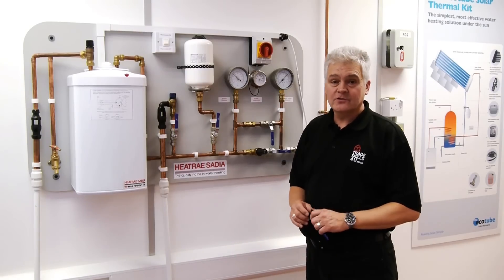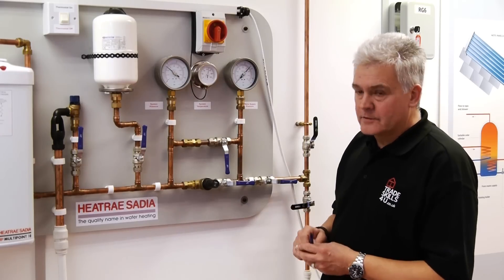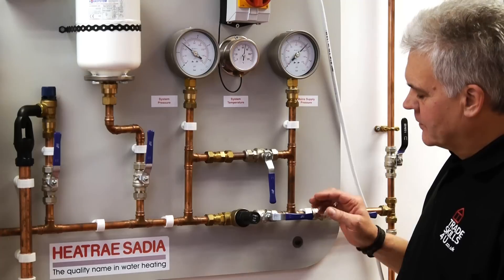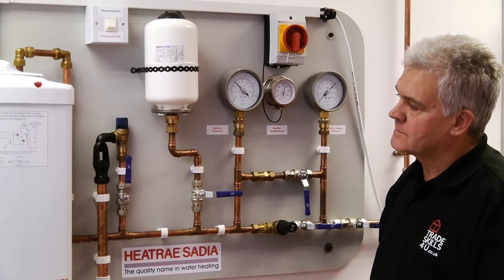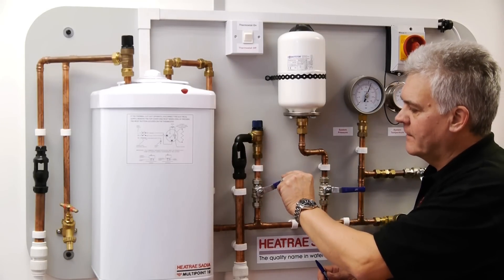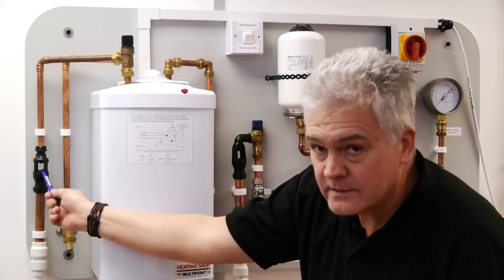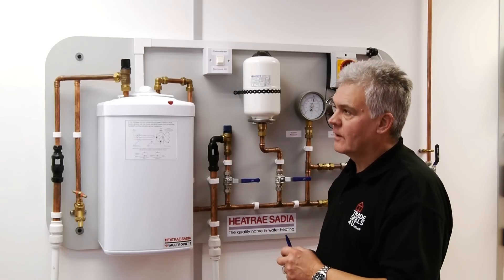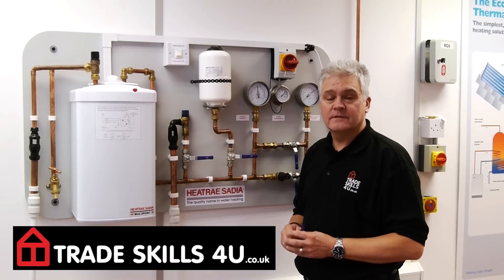How Unvented Hot Water Works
Showing you how faults develop in a unvented hot water system